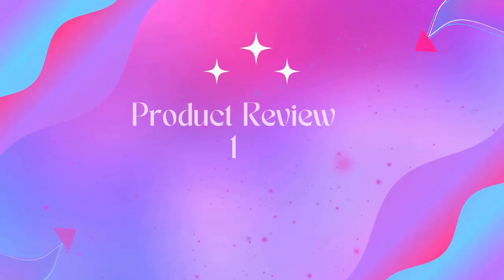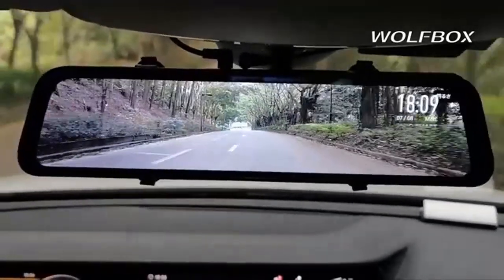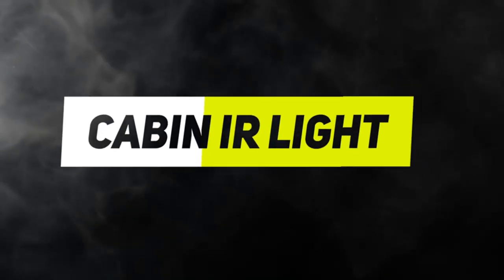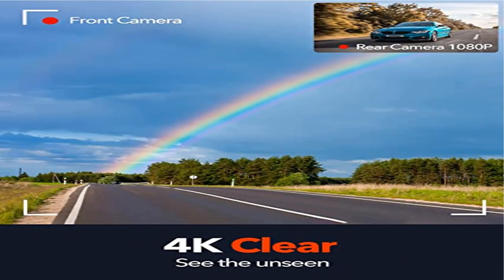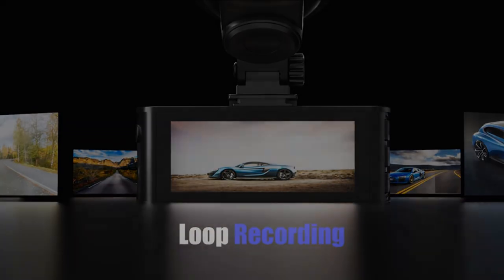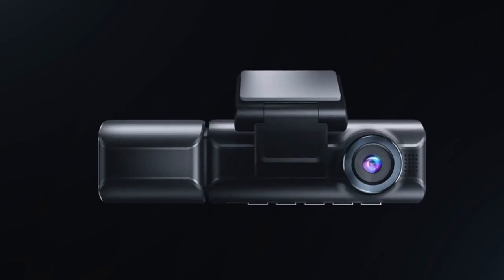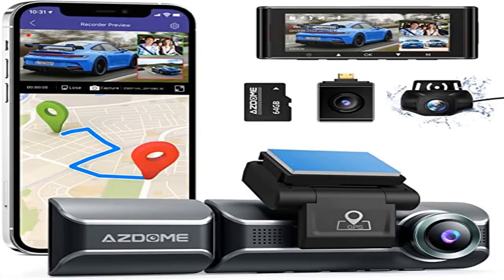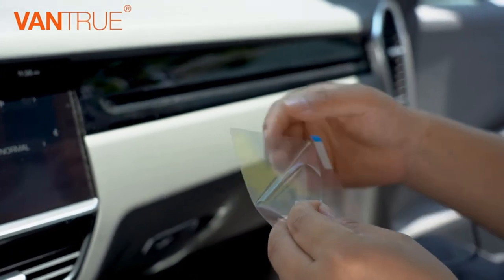Best Car Camera Recorder 2022? Top 5 Car Camera Recorder review. [Buying Guide]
Best Car Camera Recorder 2022? Top 5 Car Camera Recorder review.
~ Product Link ~
1] Product name -Rove R2- 4K Dash Cam Built in WiFi GPS Car Dashboard Camera Recorder ,
us prices
2] Product name -Dual Dash Cam WiFi with App, FOCUWAY 1080P Front
us prices
3] Product name -REDTIGER Dashcams Front Rear Dash Camera
us prices
4] Product name -AZDOME M550 Dash Cam 3 Channel, Built in WiFi GPS,
us prices
5] Product name -Vantrue 3 Channel WiFi Dash Cam with GPS,
us prices

best car camera recorder,
best car camera recorder malaysia,
best dash cam,
the best car camera recorder,
dash cam,
best car camera recorder front and rear,
best car camera recorder 2021,
what's the best car camera recorder,
which is the best car camera recorder,
best car camera recorder review,
what is the best car camera recorder,
best car camera recorder night vision,
best car camera recorder hong kong,
the best car camera recorder uk,
best dash cam for car,
best dash camera,
best dashcam,
dash camera,
best dash cam front and rear,